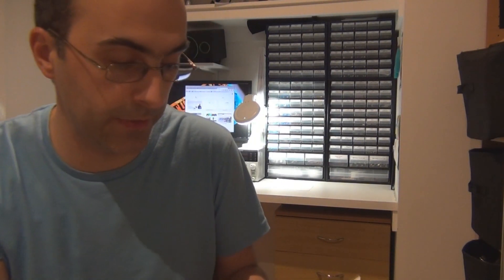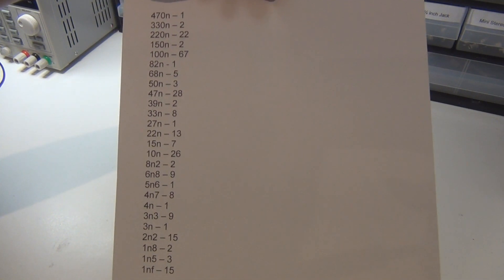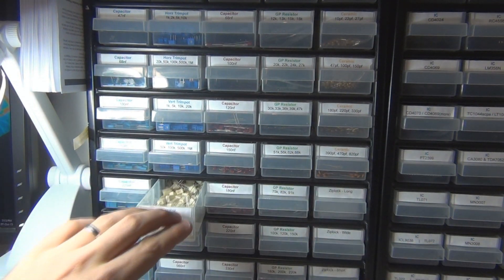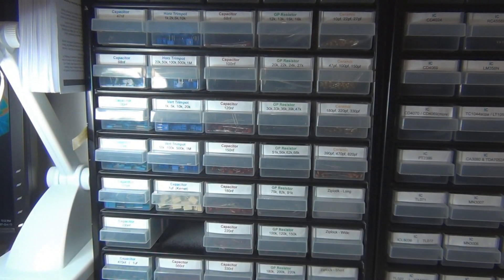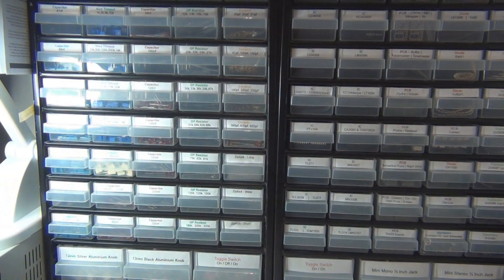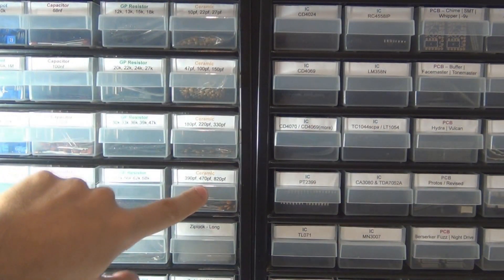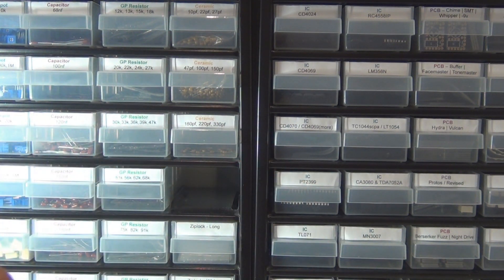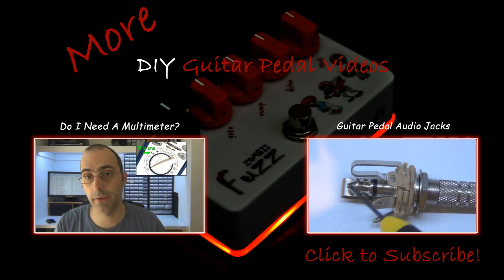Common Pedal Parts Stock Up List - Resistors & Capacitors Part 1